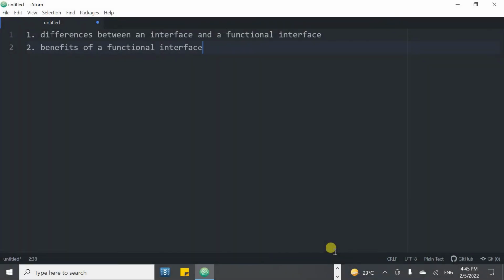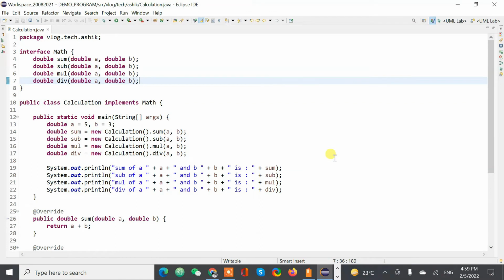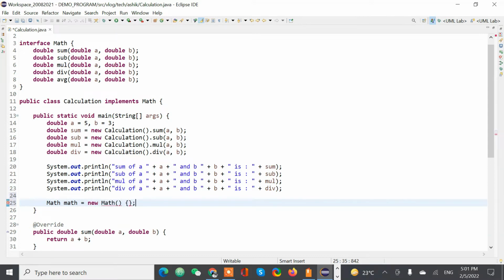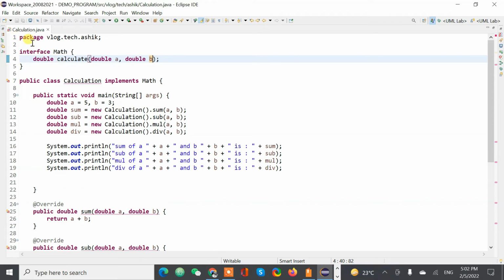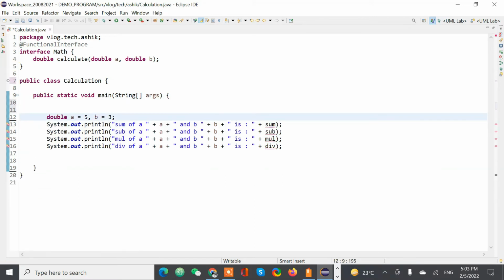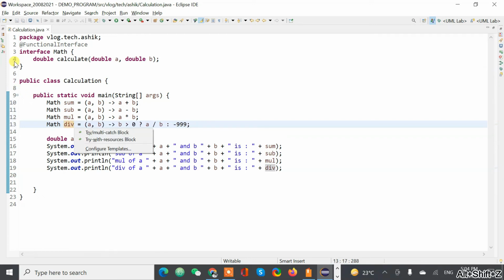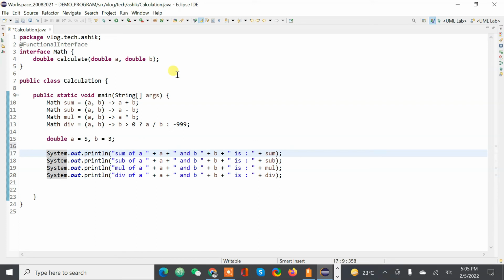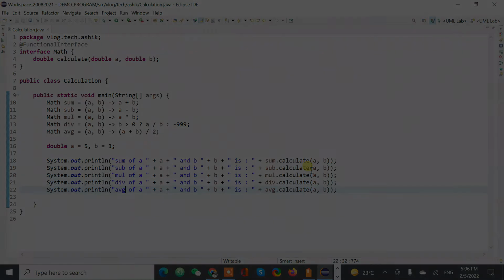Java interface vs functional interface | example and use case